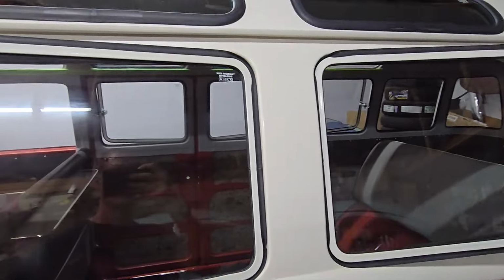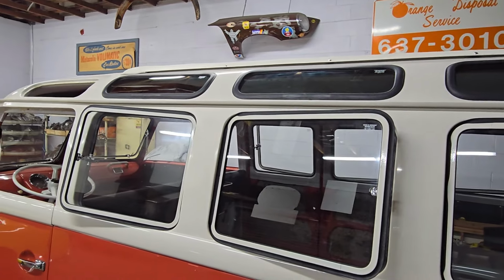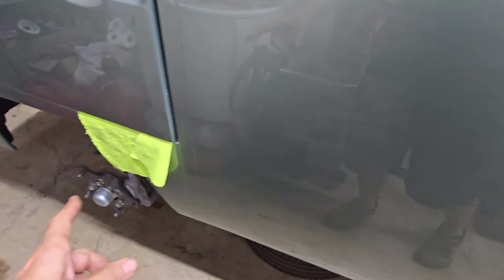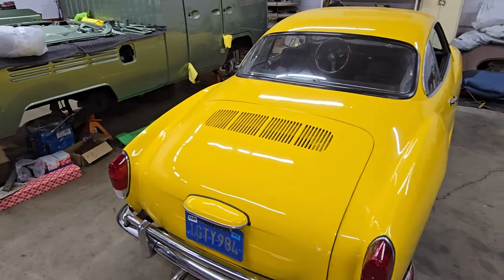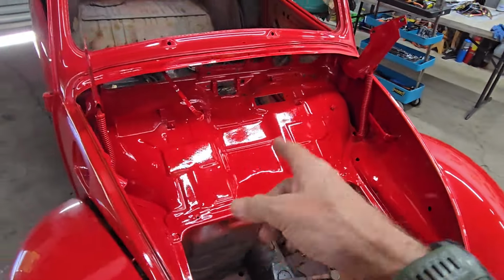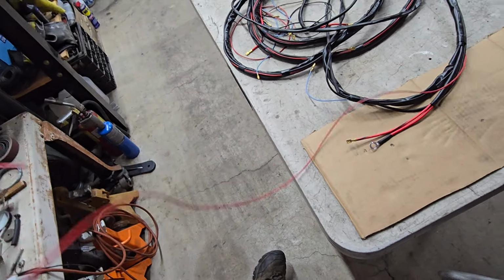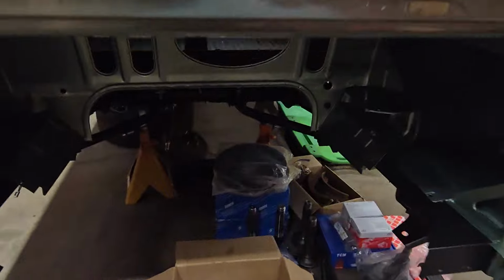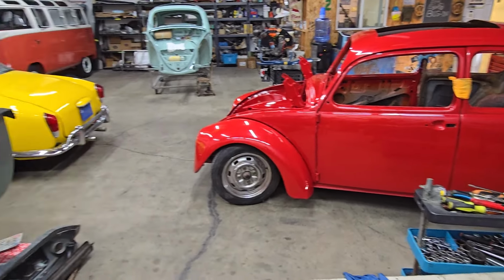A Day in the Life of Vintage Classic Specialist, Episode 173, the '69 Cal Look bug is BACK!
Today the 69 Cal Look bug came back from paint, again, with the issues it had fixed to our satisfaction. We also installed more windows in the '59 23 window bus and made some brake and wiring progress on the '68 Double Cab. The '71 Ghia got its new carb and runs GREAT!